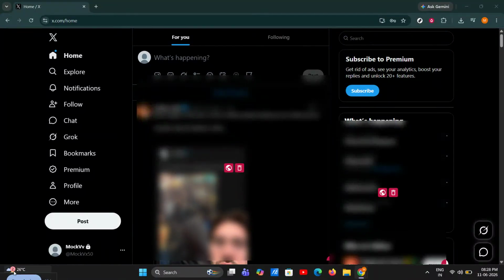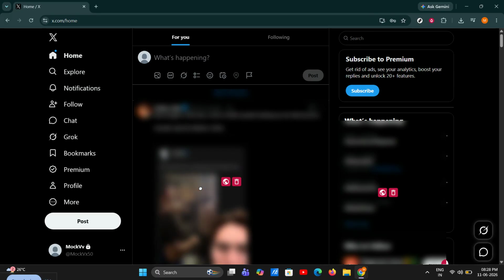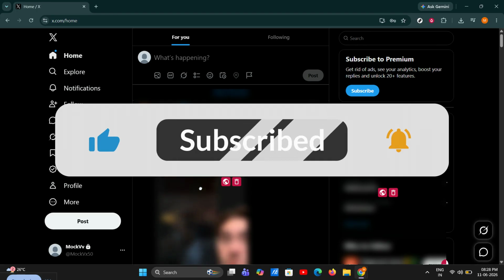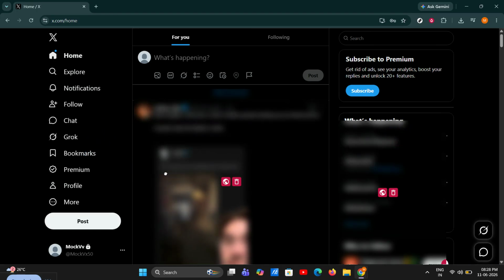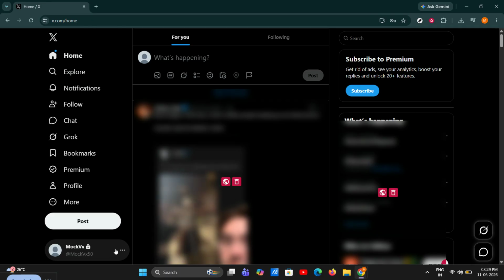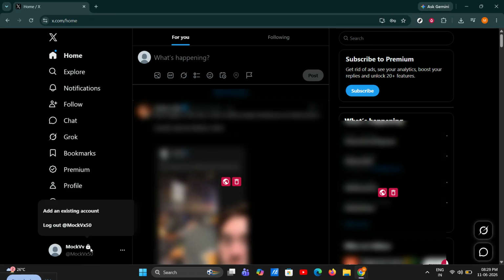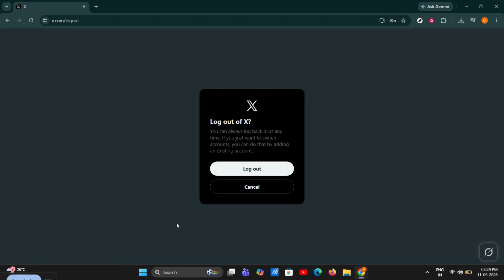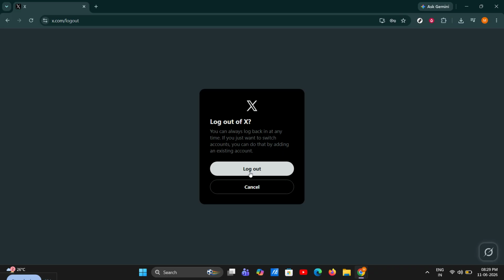How To Log Out Of X.Com/Twitter Account (Quick Guide)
Learn how to log out of your X.com or Twitter account in just a few simple steps. This quick tutorial shows you exactly where to find the logout option and how to confirm sign out safely.

🕚Timestamps:
0:00 Introduction
0:15 Open X and find your account name
0:35 Click the account menu
0:52 Select Log Out
1:08 Confirm Log Out
1:22 Final tips and outro

✍️What You’ll Learn In This Video:
• How To Find The X Account Menu
• How To Log Out Of X.com On Desktop
• How To Confirm Your X Logout
• How To Safely Sign Out Of Twitter
• How To Switch Between X Accounts

💡Pro Tips:
• Always log out on shared or public computers.
• If you do not see your name, look for the ⋯ menu at the bottom left.
• Confirm the logout prompt to fully end your session.
• Clear saved browser sessions if you want extra privacy.

x, twitter, x.com, logout, sign out, how to logout x, how to logout twitter, x tutorial, twitter tutorial, account security, social media, quick guide, x app, x.com account, desktop tutorial, guide, step by step